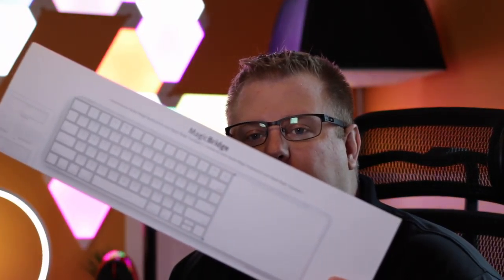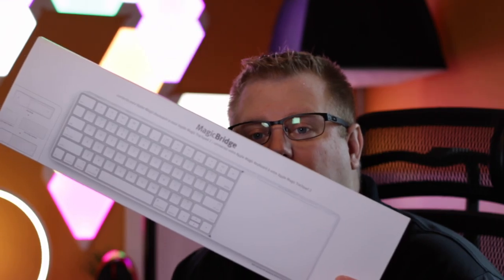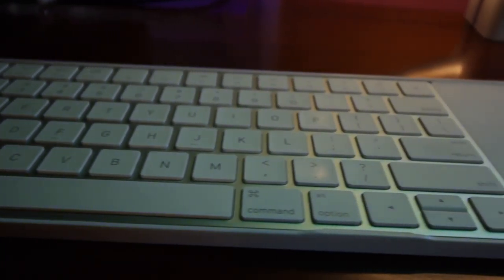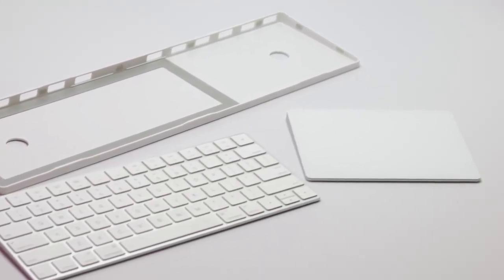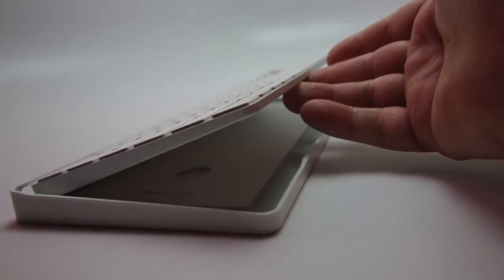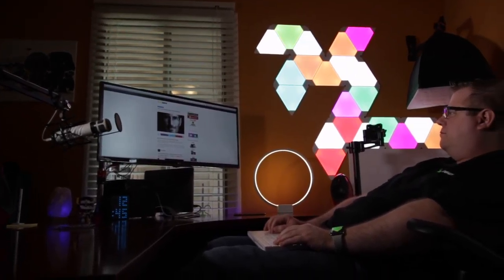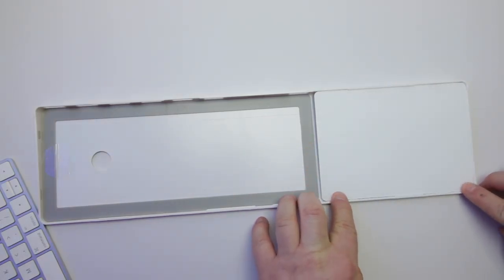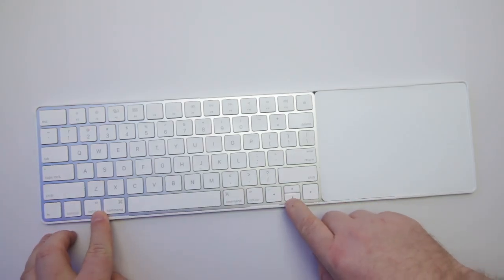Twelve South MagicBridge Hands on REVIEW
The answer to run away Magic Trackpads and OCD It's the perfect add-on accessory for Apple's Magic Trackpad and Magic Keyboard

Purchase the MagicBridge by visiting the

Accessories — X-GRIP

Accessories — Beastgrip